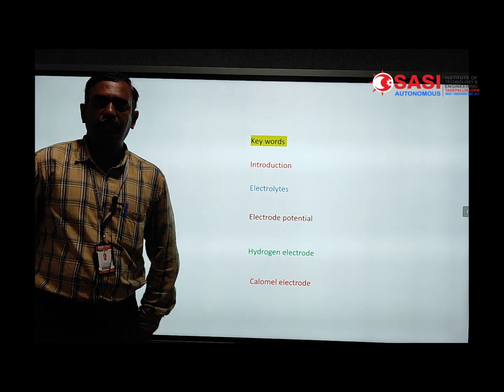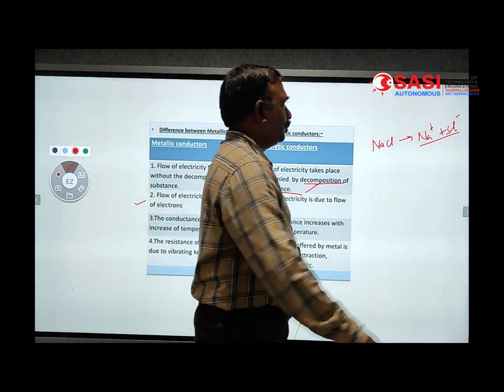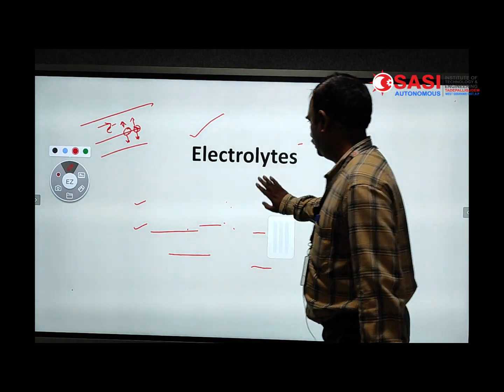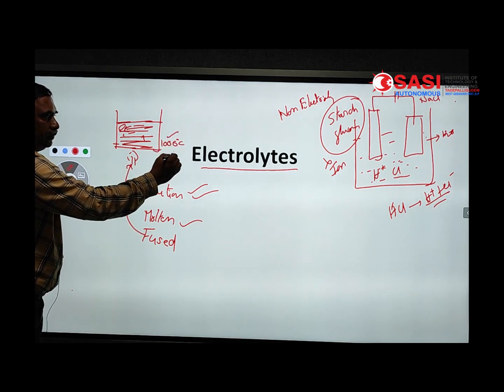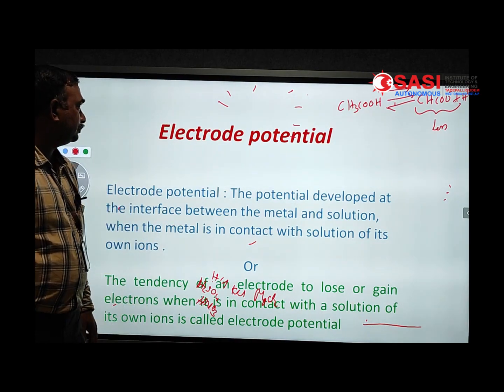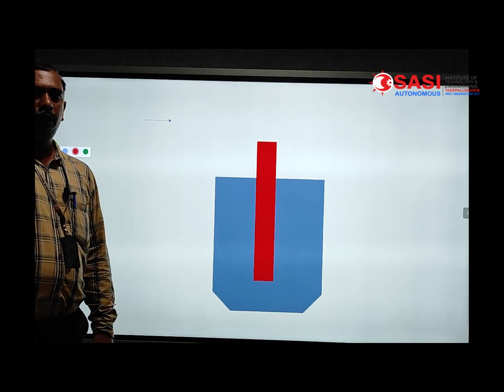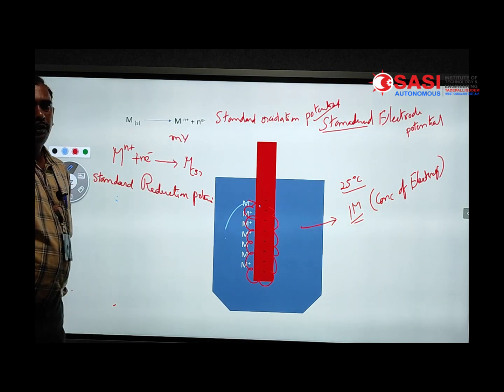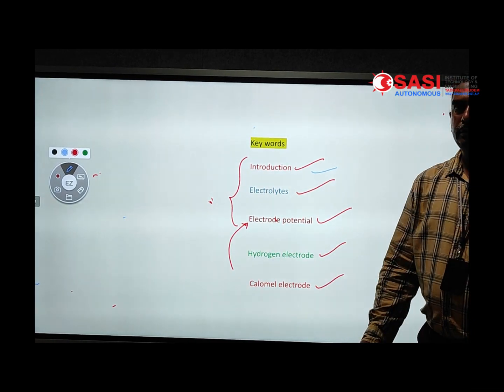ENGG. CHEMISTRY SESSION 2